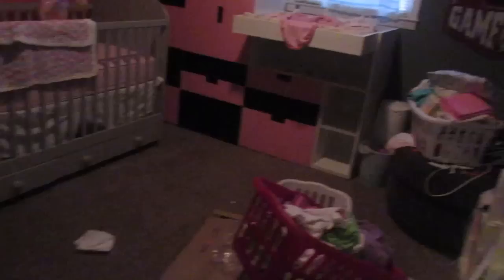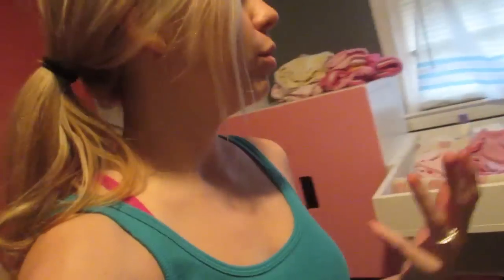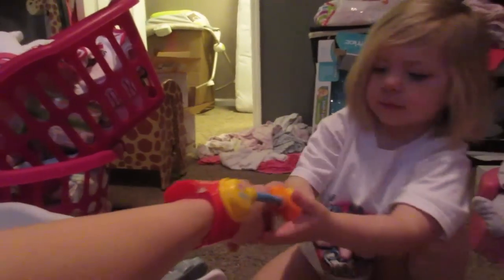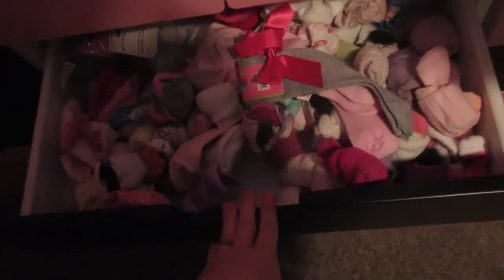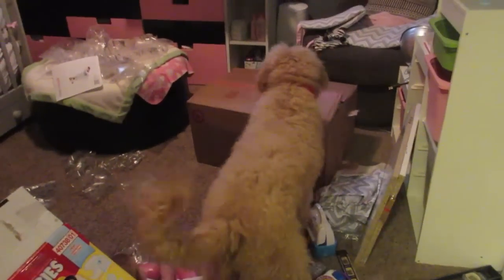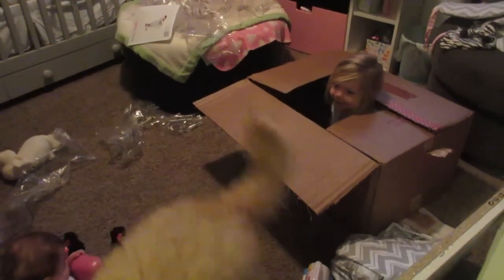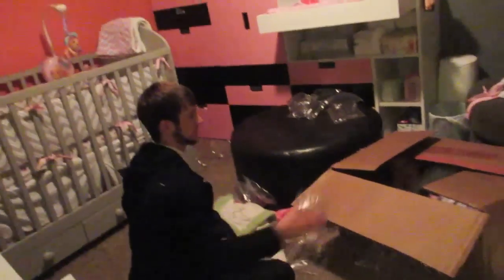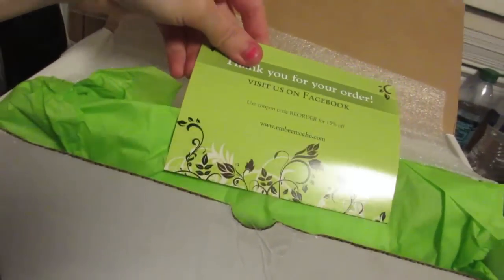BABY KLAIRES NEW NURSERY!│2•9•15 DAILY VLOG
VINE:
Heather Cox
Address: